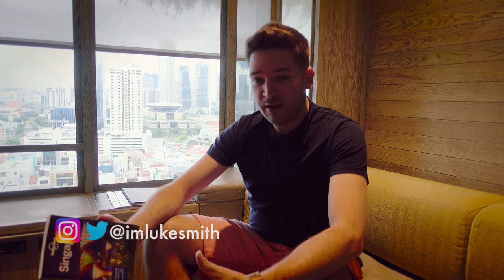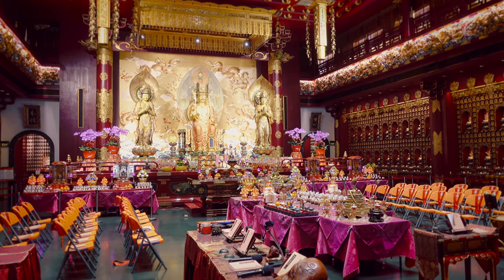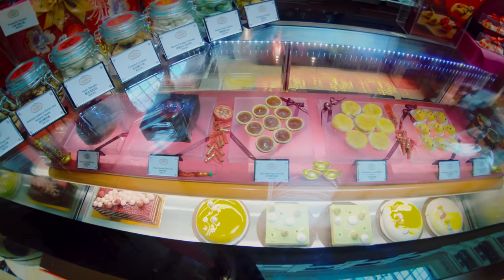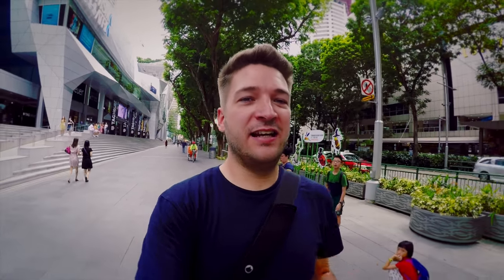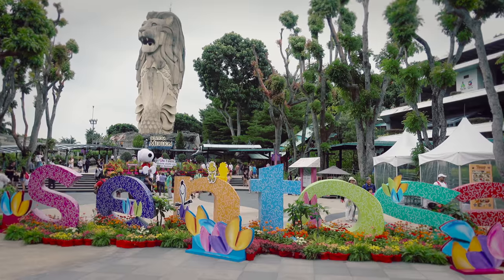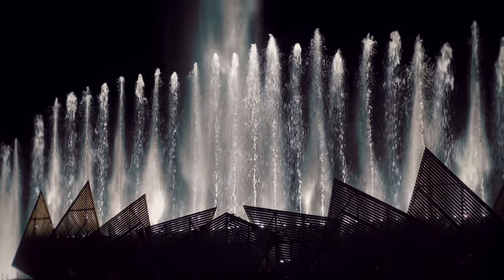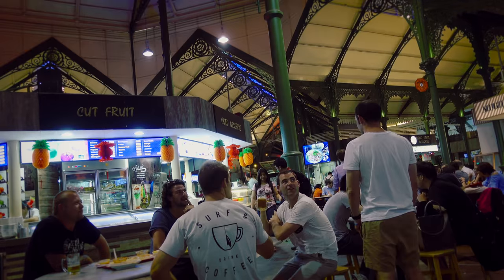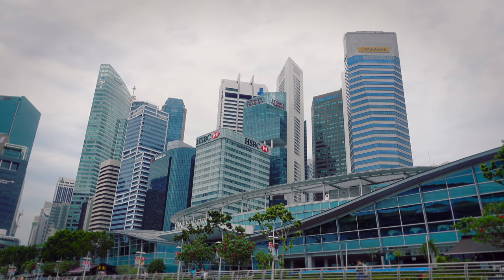Singapore Travel Guide - Top 10 Things To Do (4K)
I love Singapore, and after visiting a few times I've put together this Singapore travel guide including a top 10 list of things to do, attractions to visit and sights to see.

Whether you're having a quick stopover in Singapore or sightseeing for a longer period, there is something for everyone including some of the world's must-see attractions.

This travel guide covers the Singapore Bay area and Gardens By The Bay, Sentosa Island including Universal Studios Singapore, China Town and Orchard Road Shopping areas as well as local Temples and food markets.

Cameras:
GoPro Hero 6 & Hero 4 Black.